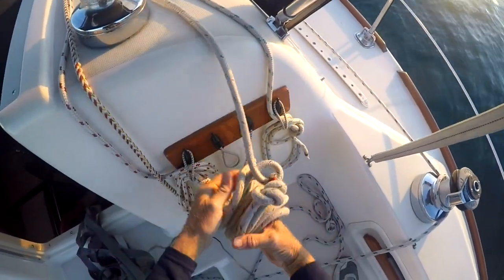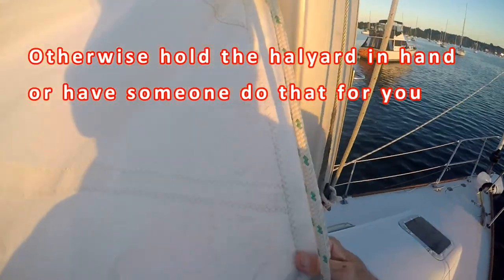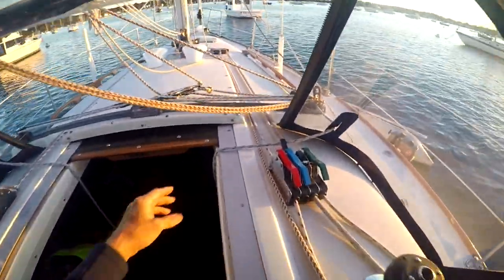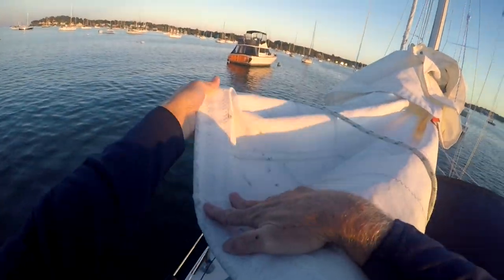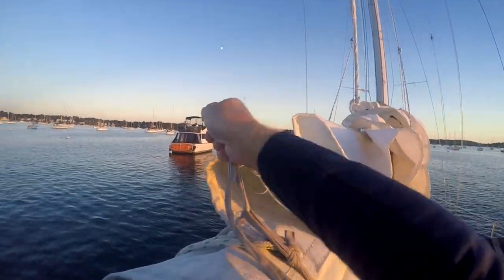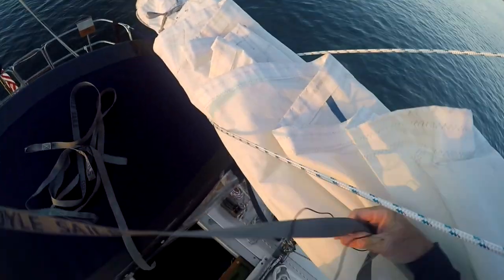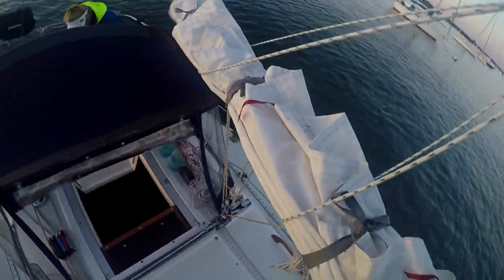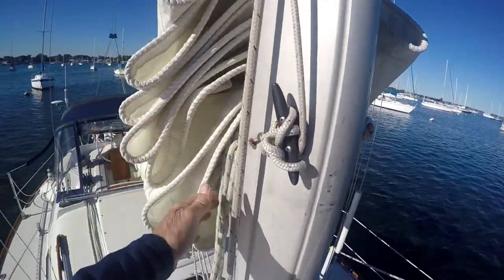Flaking the Mainsail, What You Need to Know | Sail Fanatics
This is a brief instructional video explaining how to properly flake the mainsail on a cruising sailboat.